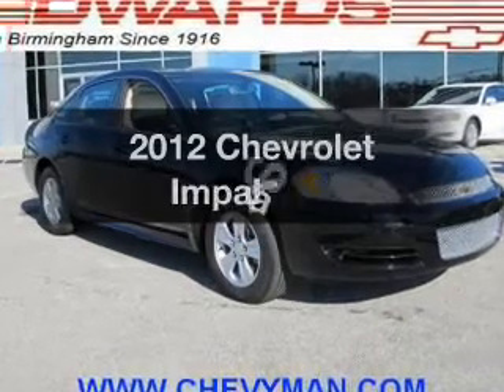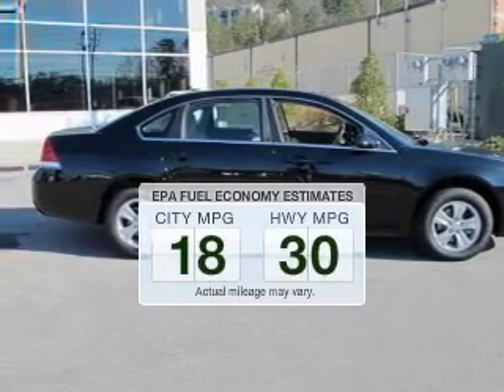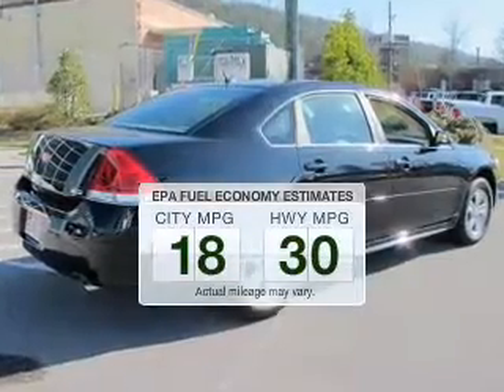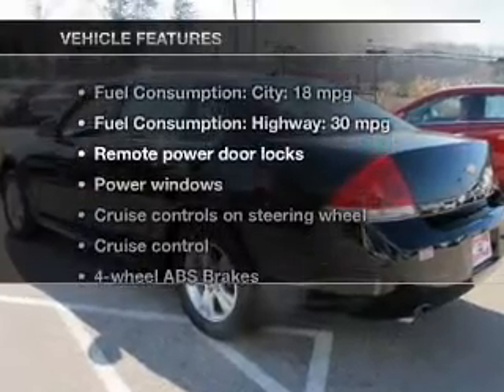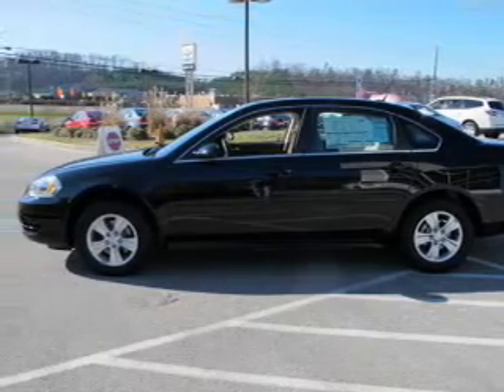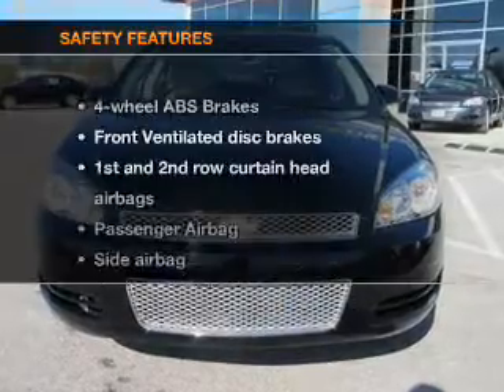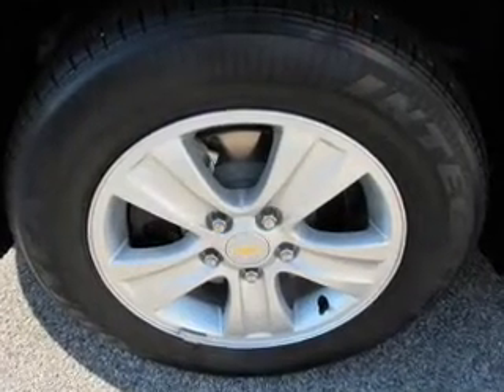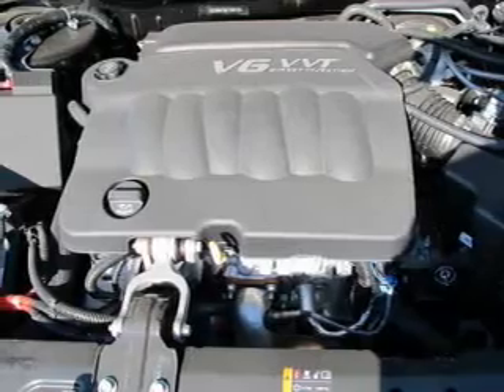2012 Chevrolet Impala - Birmingham AL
Year: 2012
Make: Chevrolet
Model: Impala
Trim: LS
Engine: 3.6 liter 6 cylinder 24 valve
Transmission: 6-Speed Automatic
Color: Black
Mileage: 2
Address:
5499 Highway 280 East